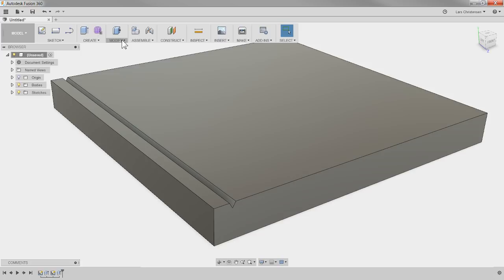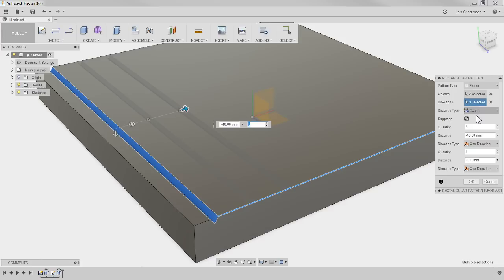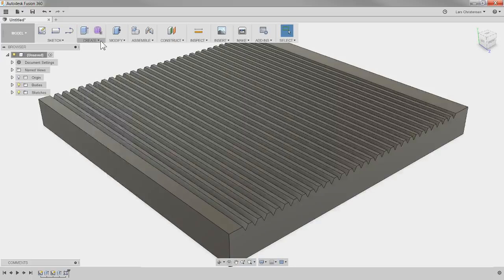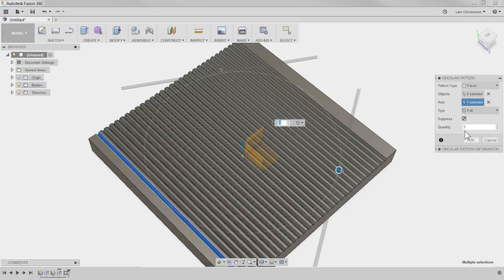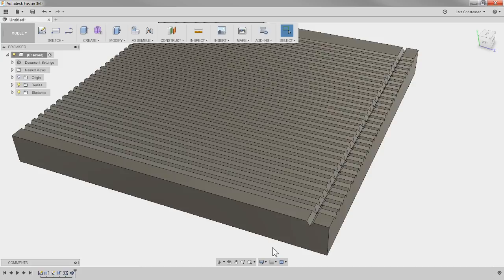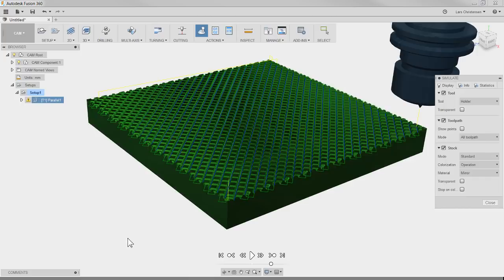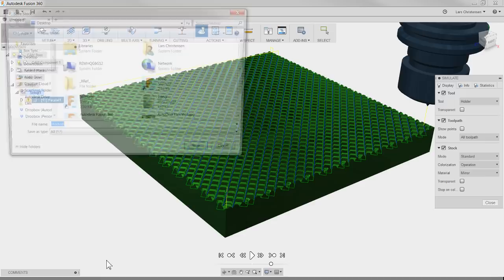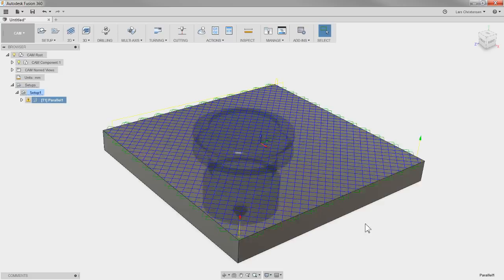Create Cool Patterns & Knurling for 3D Printing — Fusion 360 Tutorial — LarsLive 116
Live Stream — This IS NOT just for 3D Printing!! Here are some cool tricks for patterns and knurling. This is Fusion 360 AND we will chat about your comments and questions.